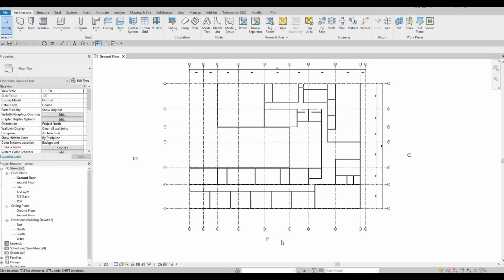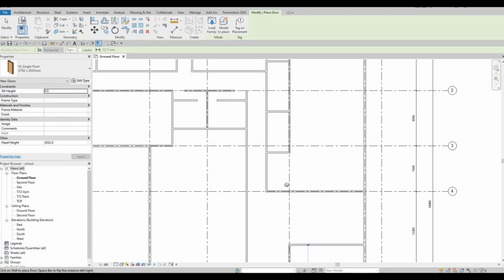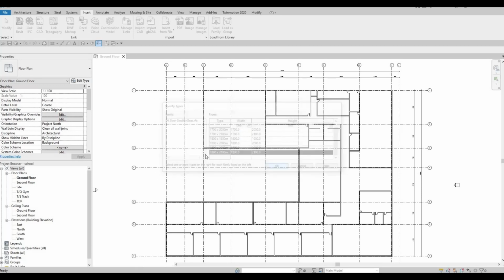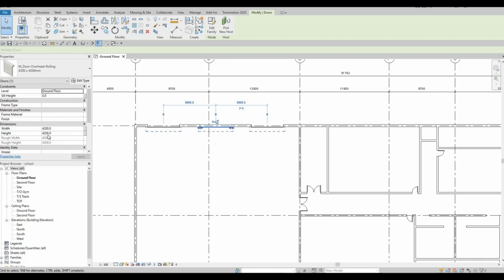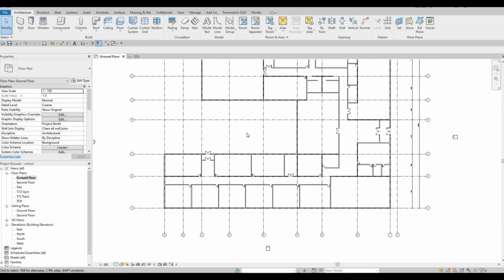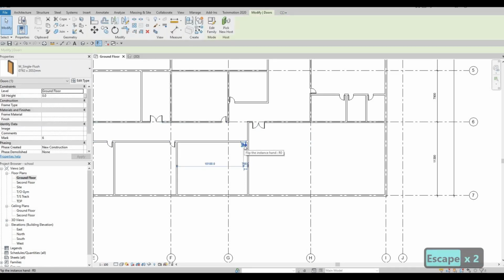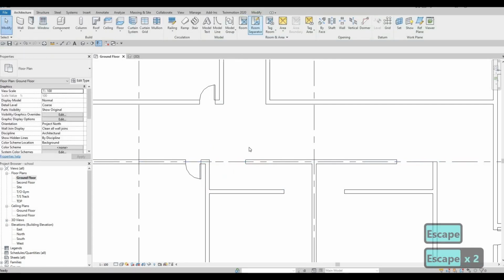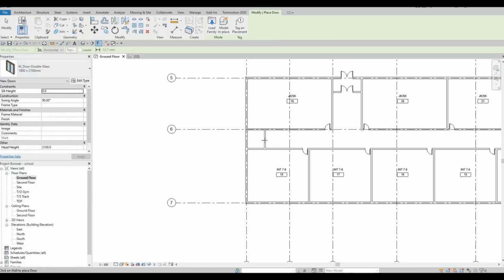N.Y. Elementary School | Part 3 | Complete Step By Step Project | Revit Tutorial